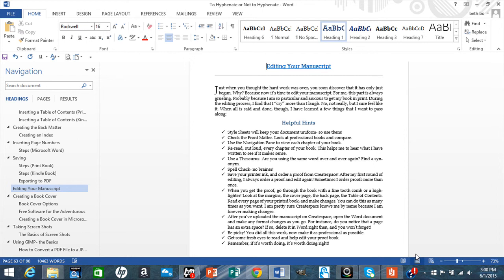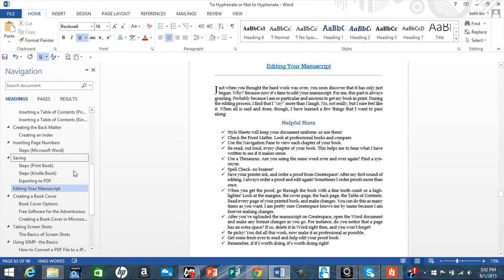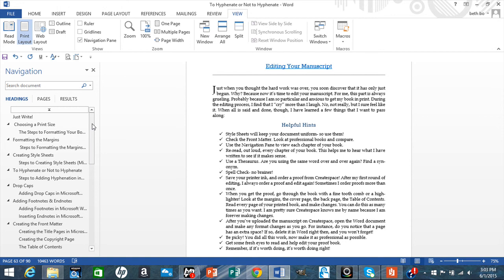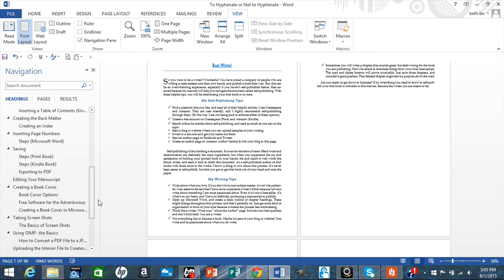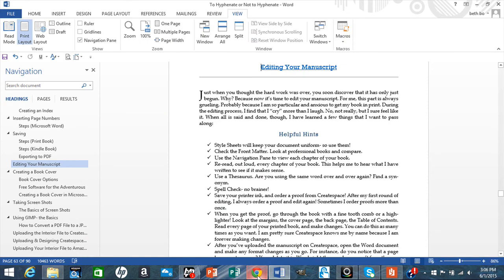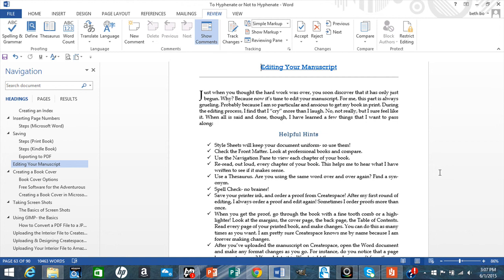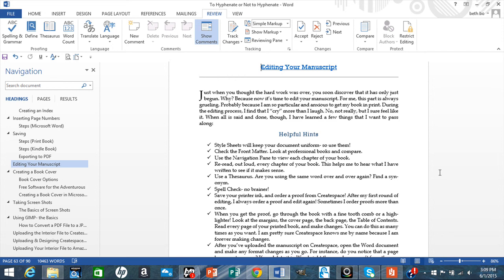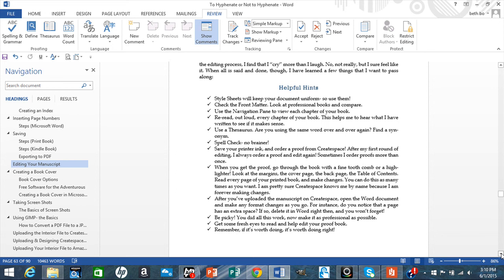Helpful Tips for Editing Your Book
Once you have finished your manuscript, the hard work begins. Here are some helpful tips for navigating the editing process.